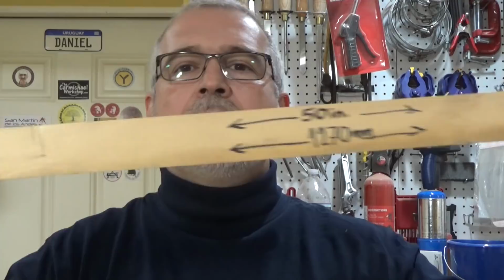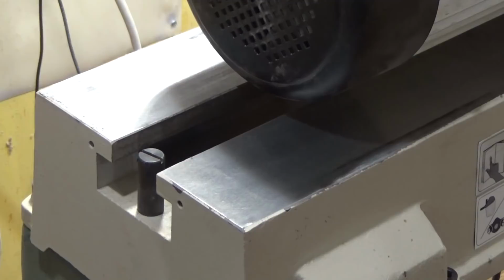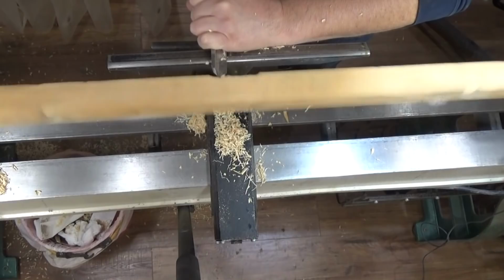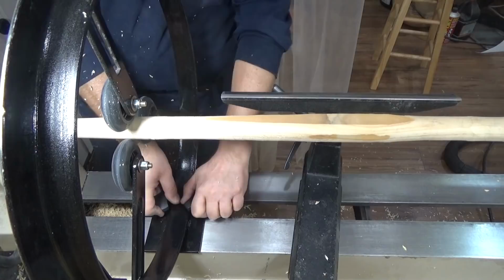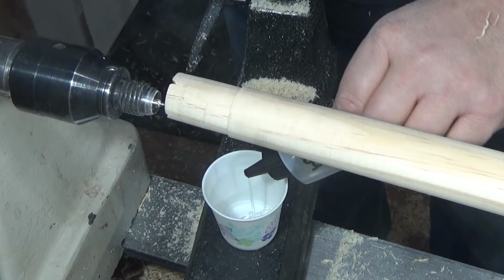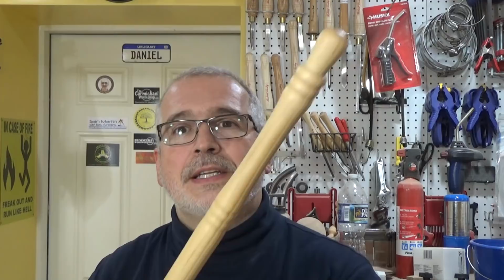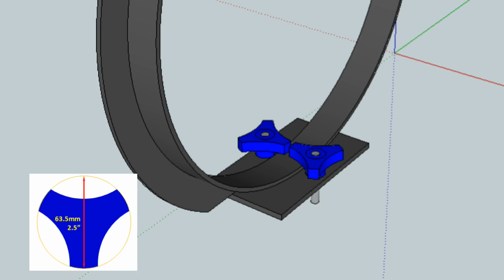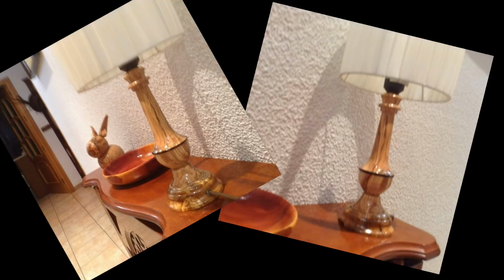Walking stick, using the Holzberg steady rest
Hola/Hi!

Si por algún motivo no les gustó, o hay algo que se pudiera hacer mejor, por favor también comenten. Siempre hay que tratar de mejorar!
***If for any reason you did not like it, or there is anything that I could do better, please let me know. There is always room for improvement!***

La música fue obtenida de sitios sin regalías que permiten su uso en videos.

Muchas Gracias!!

Salud!!
***Cheers!!***

Daniel